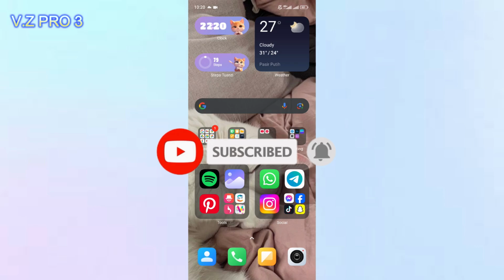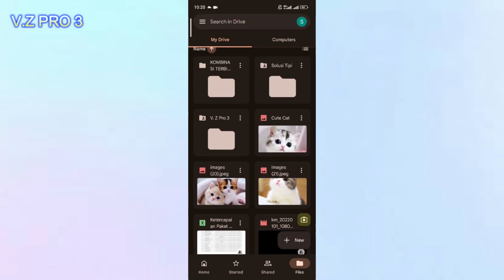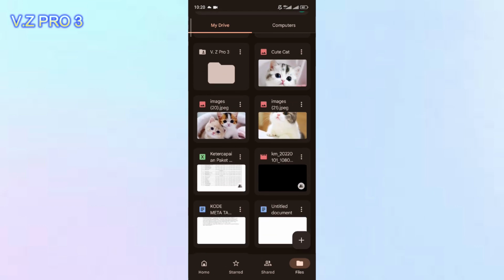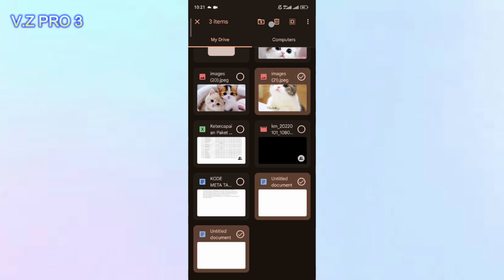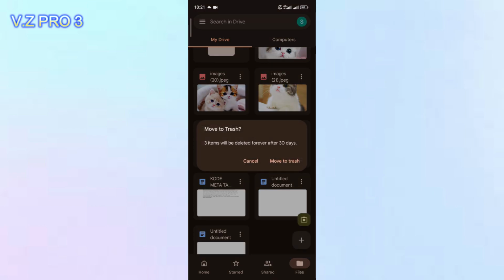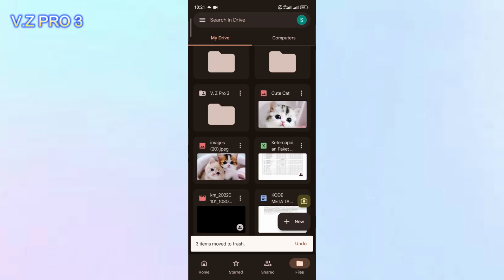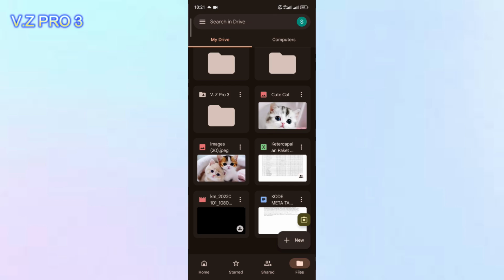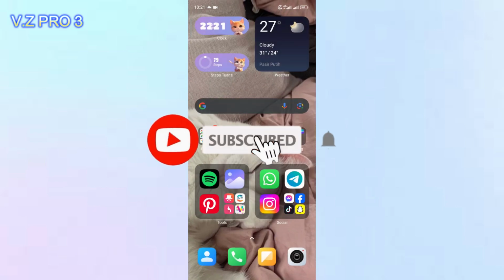How to Delete Files on Google Drive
Google Drive is a storage service that lets you save files online and access them from any computer, smartphone or tablet. You can upload, edit and share files online using Drive on your PC or mobile device. Understanding how to maintain storage space in Drive can help you manage your files.